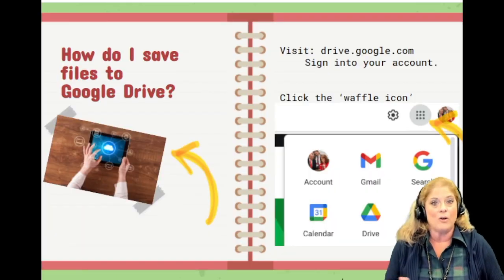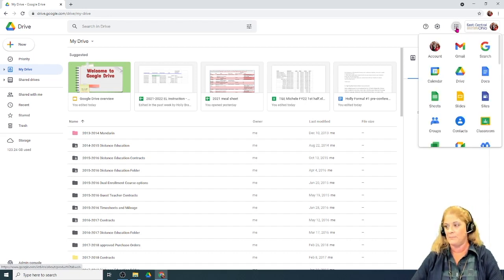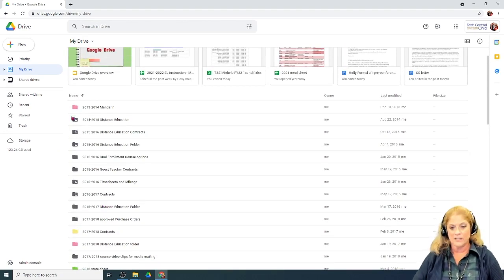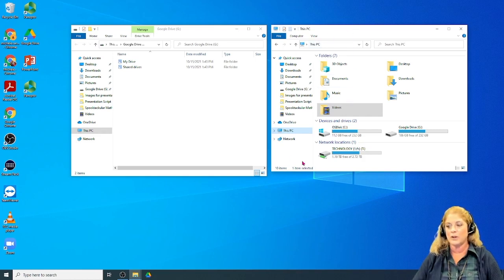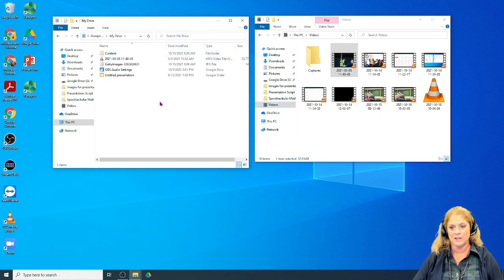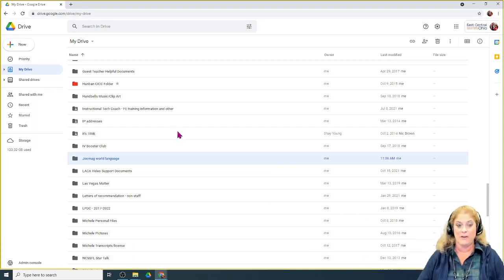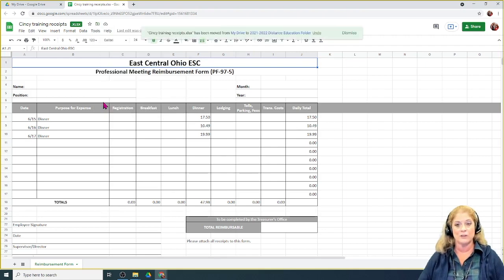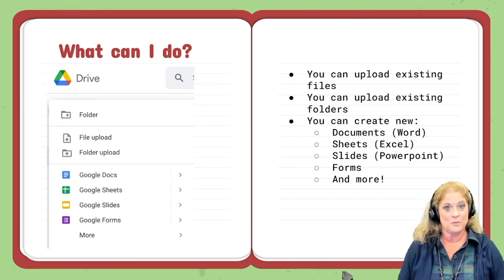Getting started with Google Drive - a quick overview